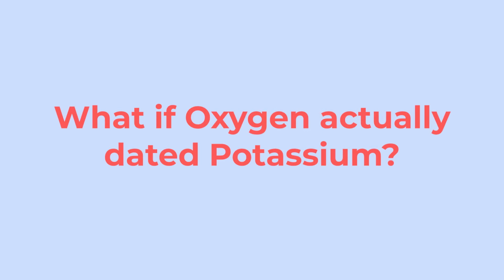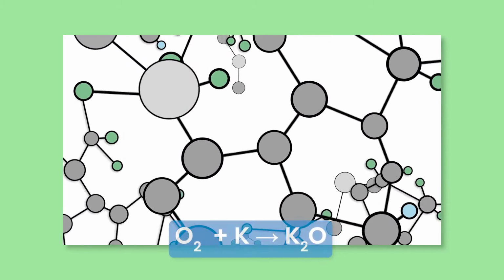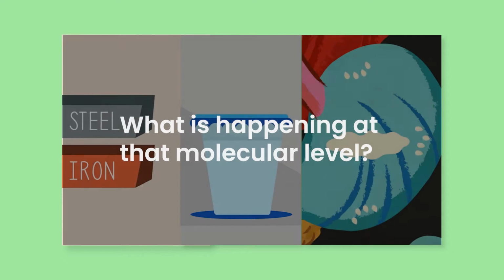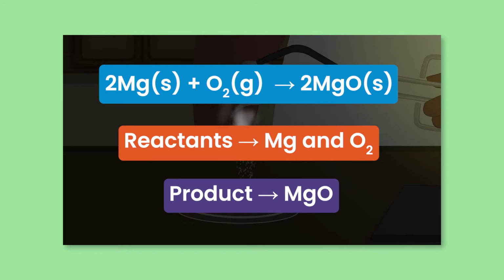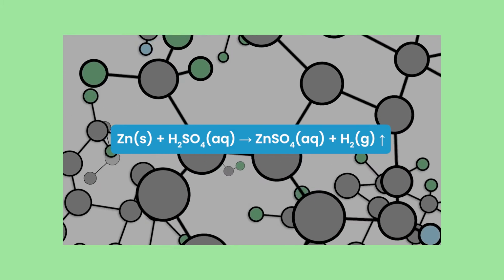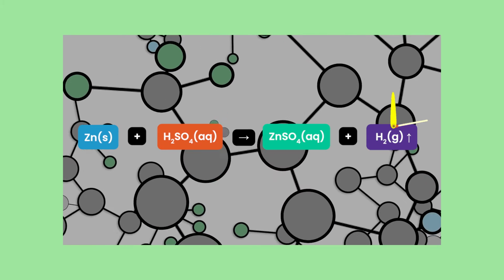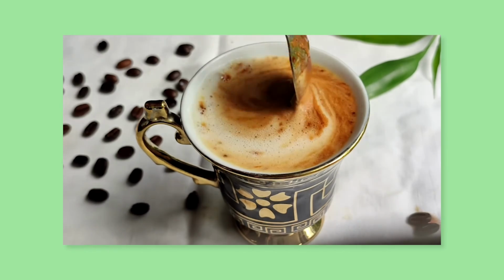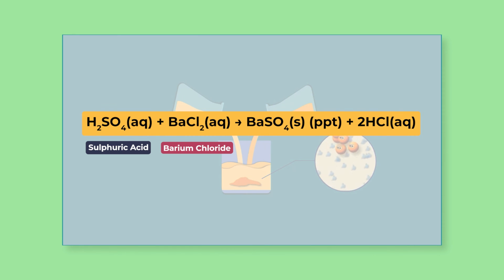Chemical Reactions - Class 10 Chemistry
Today's science lesson for class 10 covers Chemical Reactions. It is recommended that the students watch the entire video lecture in order to fully understand this Life Processes Class 10 NCERT Chemistry. The main focus of this session will be on the important topics of Chemical Reactions.
Solving NCERT questions for this chapter is really important. Find the NCERT solutions of Life Processes chapter of science

500+ Online MCQ Tests, including topic-wise and chapter-wise tests
100+ Worksheets for all the main subjects

To know more about EduRev Infinity for Class 10, read this

(You get Short & Long Questions for all chapter of class 10 science. Along with Short & Long Questions for Class 10 Science, you get Short & Long Questions for Maths, English, HIndi and all other subjects for Class 10)